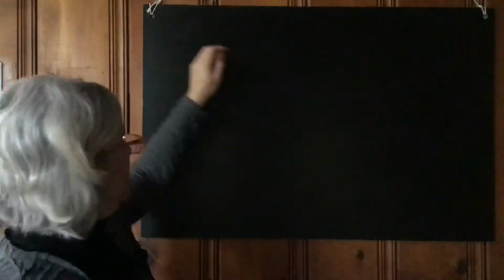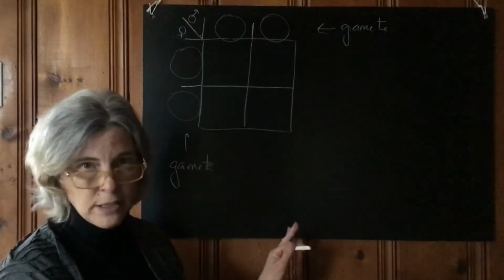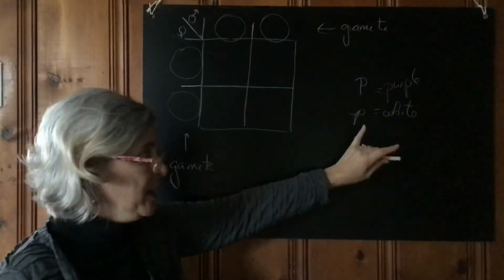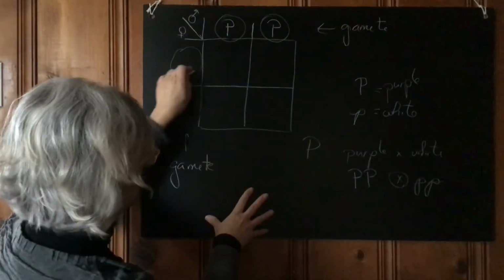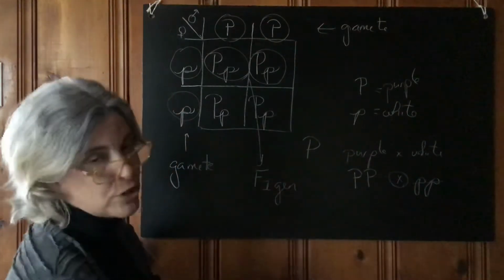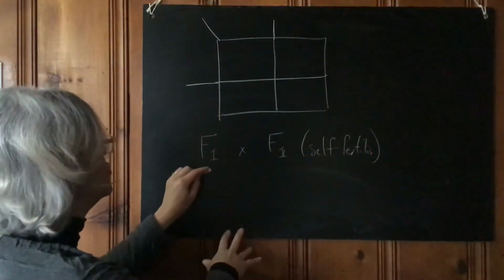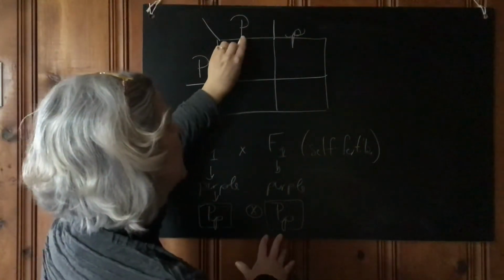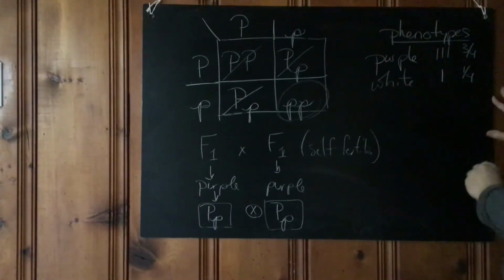Ch 14 mini lecture #2- Mendel’s experiment in a Punnett Square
Blackboard talk